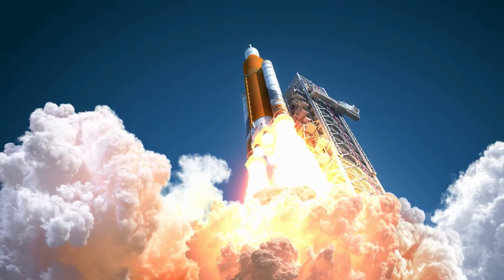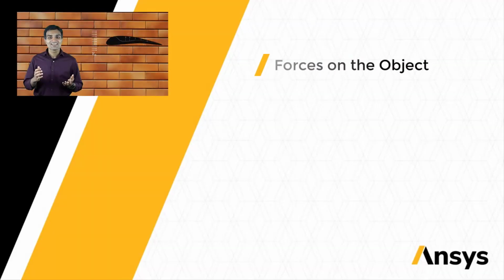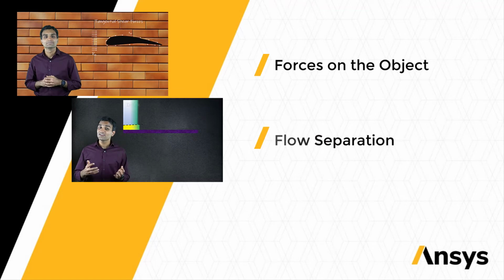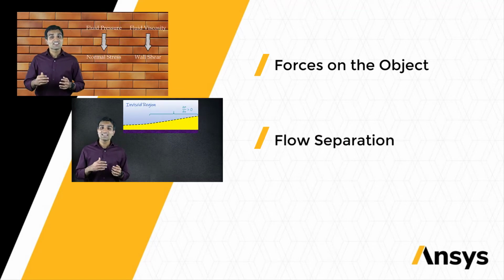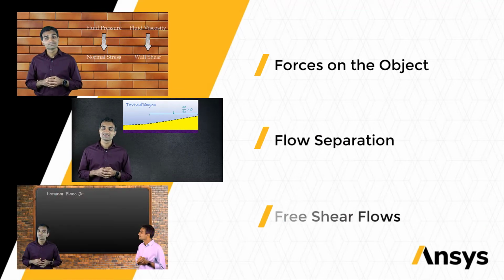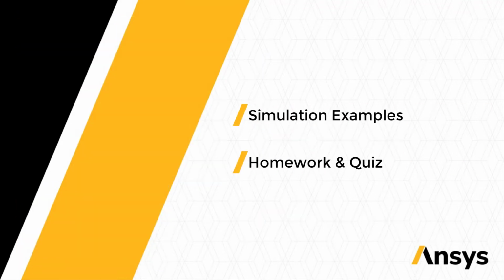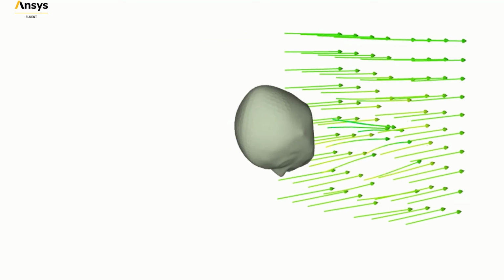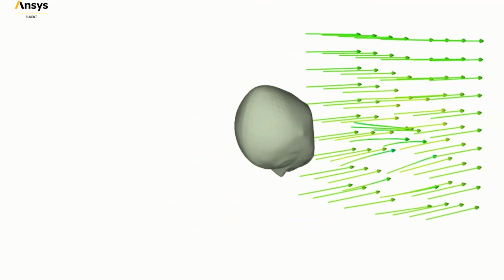Real External Flows — Course Overview*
In this course, we will explore the more complex and advanced fluid behavior of viscous flows. This overview is part of the Ansys Innovation Course: Real External Flows. To access this and all of our free, online courses — featuring additional videos, quizzes and handouts — visit Ansys Innovation Courses